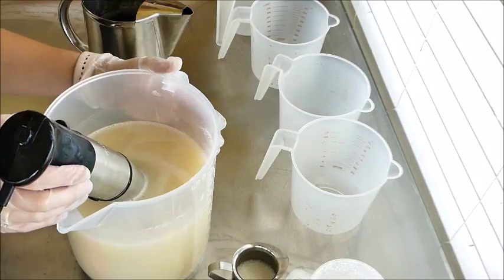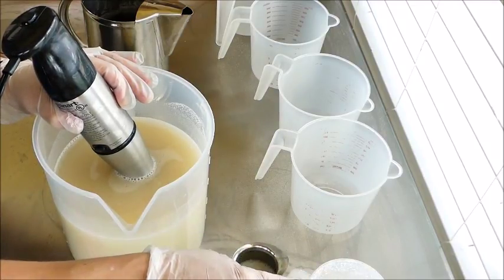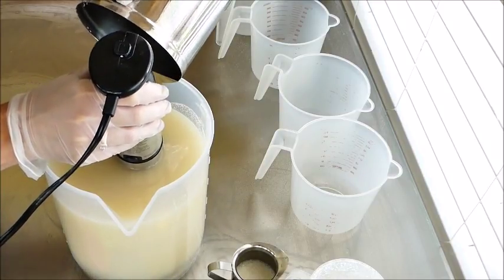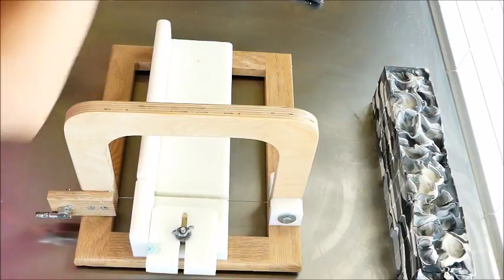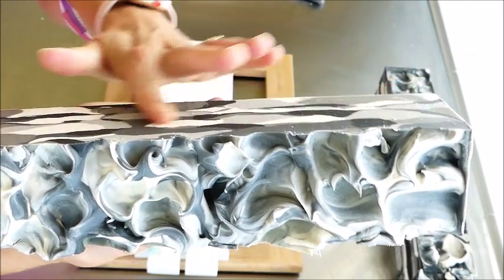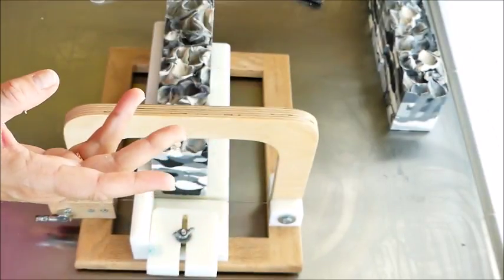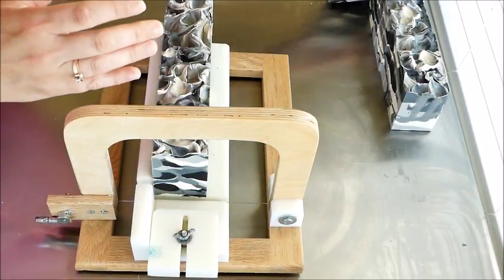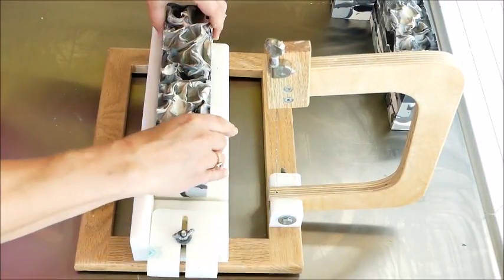Making and Cutting Manly Man Cold Process Soap~ Camo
I can be found on Facebook and Instagram at Yellow Cottage Soapery